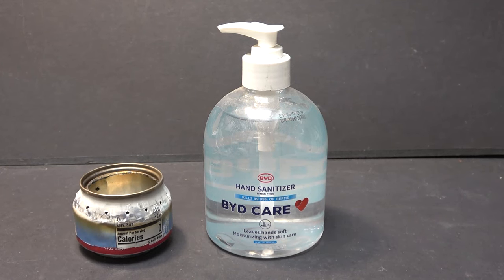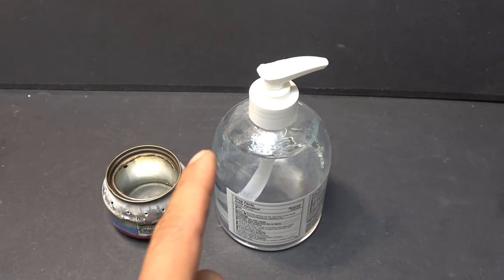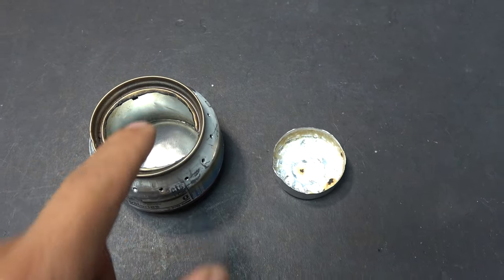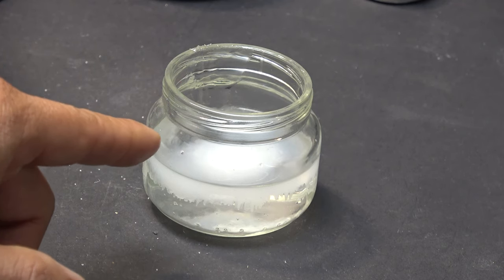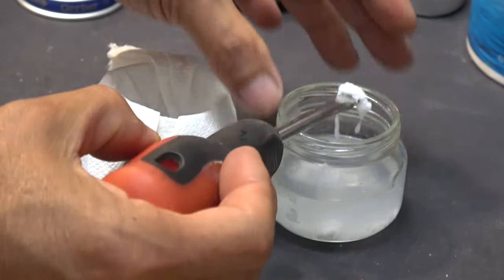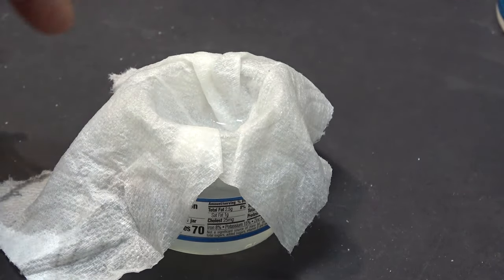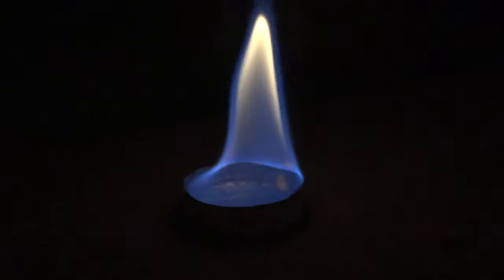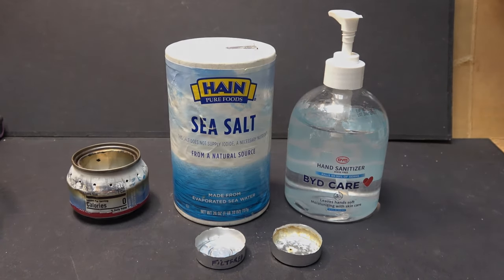How to extract & separate alcohol from hand sanitizer for fuel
You can get pallets and pallets of this stuff for free everywhere! Filter and extract the alcohol from it for fuel to burn in your alcohol stove and you get free fuel for life!